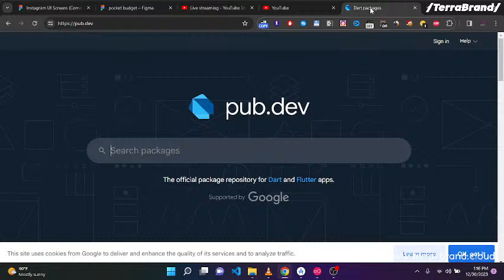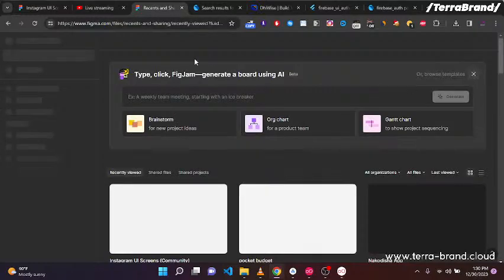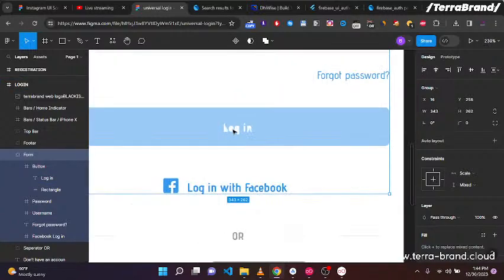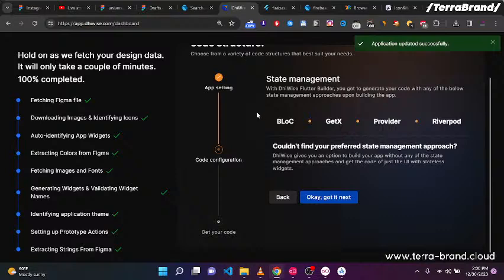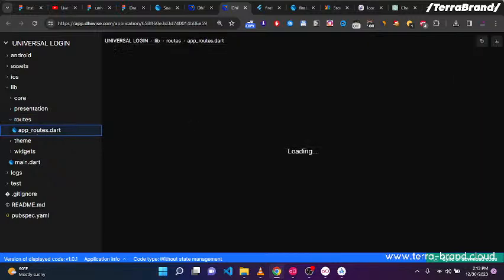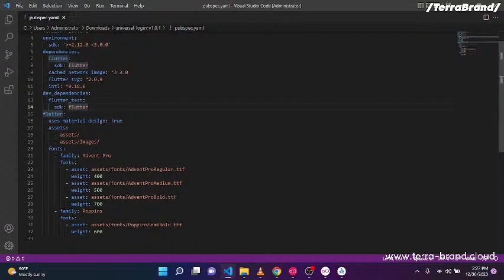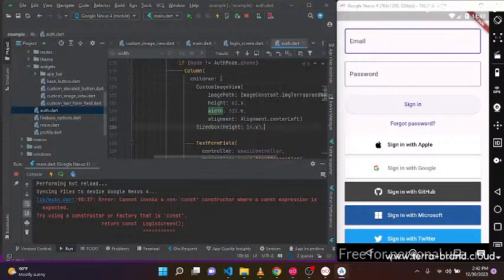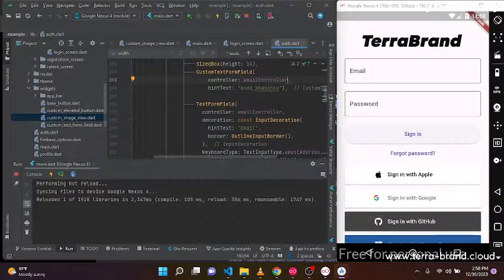(FLUTTER) LIVE BUILD A MODERN FIREBASE LOGIN APP TO USE IN ANY PROJECT | TerraBrand